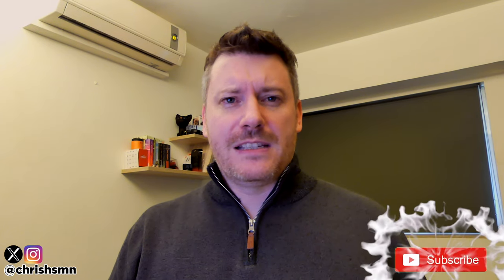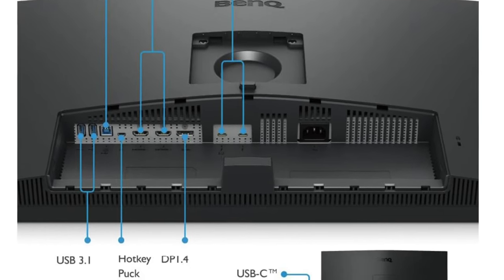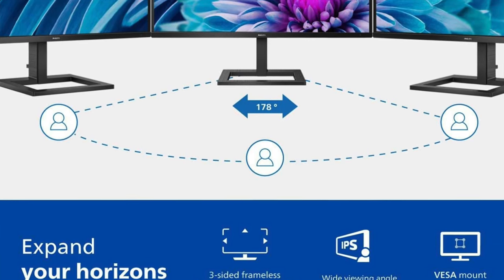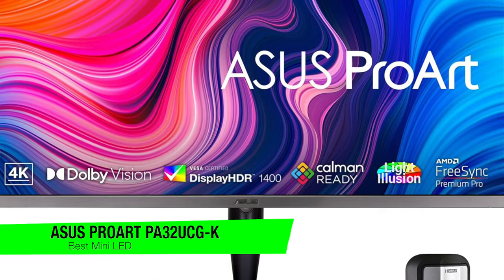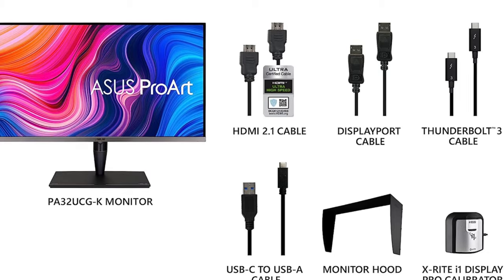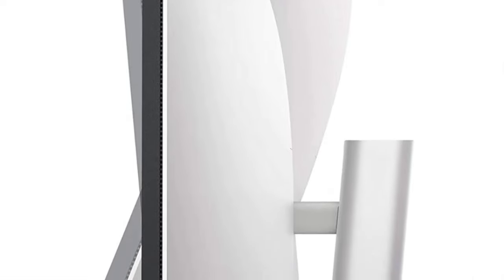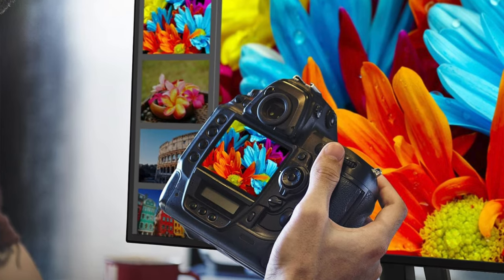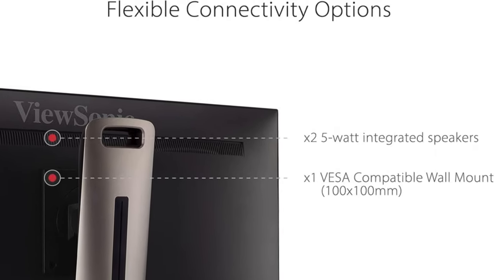TOP 5 Best Monitors For Graphic Design - Best Graphic Design Monitor Review (2024)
Are you looking for the Best Monitor For Graphic Design? Check the list below for the Best Monitors For Graphic Design currently on the market.

See my recommendations below:

Personal Favorite
Best Beginner
Best Mini-LED
Best Ultrawide
Best For Print

Thanks for checking out this Best Monitor For Graphic Design review video. In this video, you’ll learn about the Best Monitors  For Graphic Design available. I tried to keep this list as comprehensive as possible and include something for everybody no matter what you’re looking for.